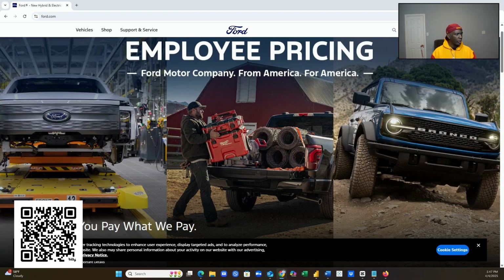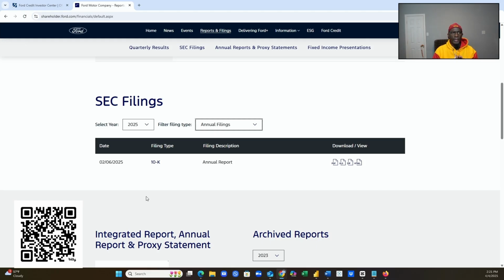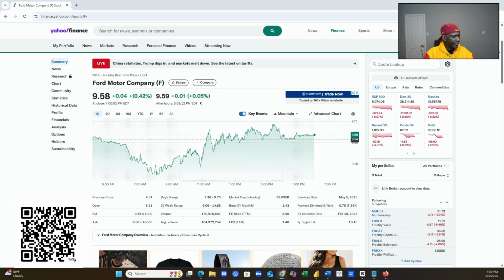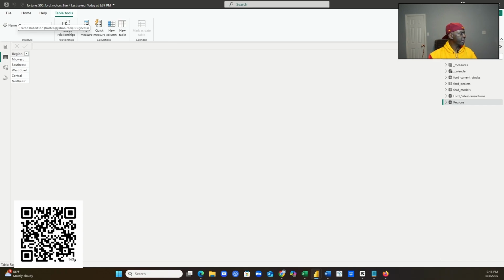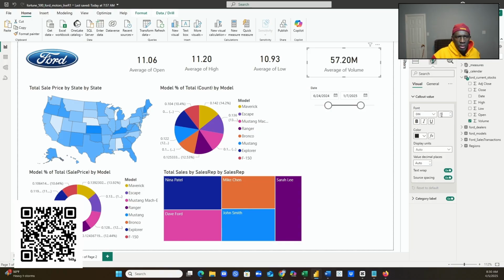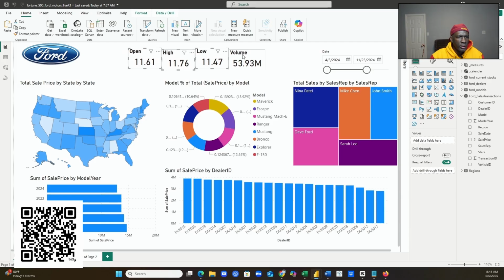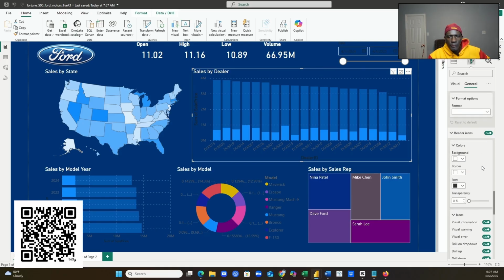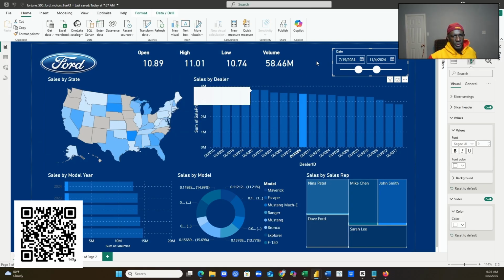Power BI Tutorial For Beginners | Build Your First Dashboard (Real Case Study Included)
In this video, you’ll learn how Power BI works and how professionals use it to analyze, visualize, and review business data.

📌 Key Tutorial Highlights:
▪️ Easy Installation: Understand how Power BI is installed and accessed
▪️ Navigating the Interface: Learn the purpose of Power BI views and core components
▪️ Data Import and Transformation: See how data is prepared using Power Query
▪️ Building Relationships: Understand how tables connect for accurate reporting
▪️ Interactive Reporting: Learn how visuals are used to tell a business story
▪️ Power BI Views Explained: Clear explanation of Data View vs Report View
▪️ Business Reporting Walkthrough: Review an annual report and how it’s analyzed
▪️ Professional Workflow: Learn how experienced developers think when reviewing reports

Power BI can feel overwhelming because it includes data modeling, transformations, and reporting all in one tool. That’s why this video walks through the concepts in a clear, practical way—focused on understanding, not just clicking buttons.

By the end of this video, you’ll have a solid understanding of how Power BI works, how reports are reviewed, and how professionals approach analytics projects.

More Power BI tutorials, reporting walkthroughs, and career-focused content coming soon.